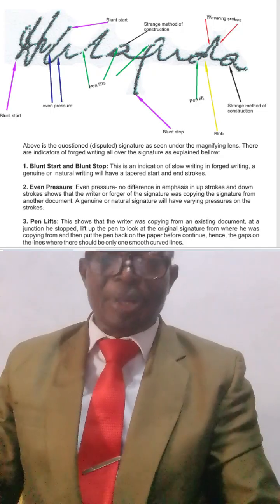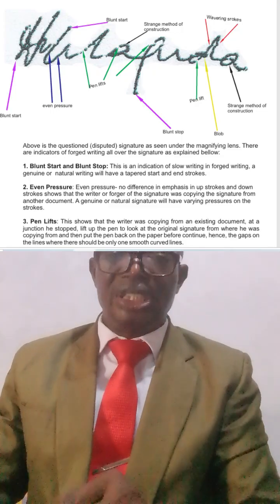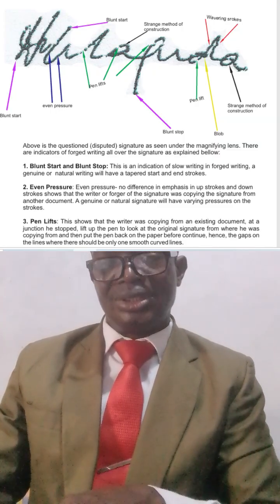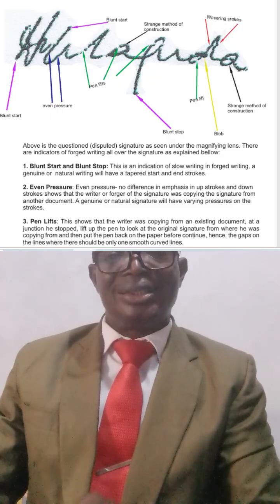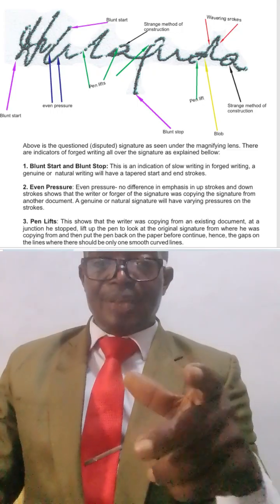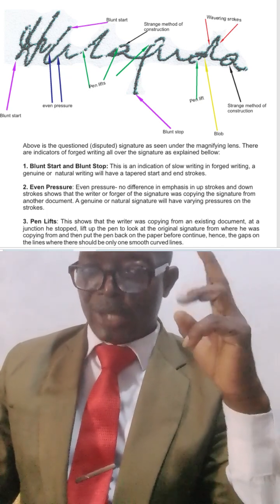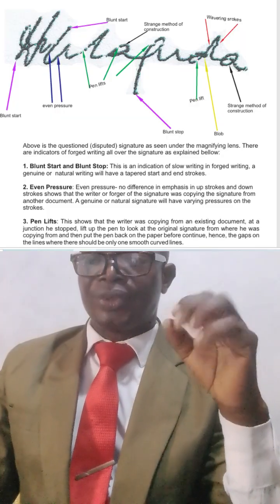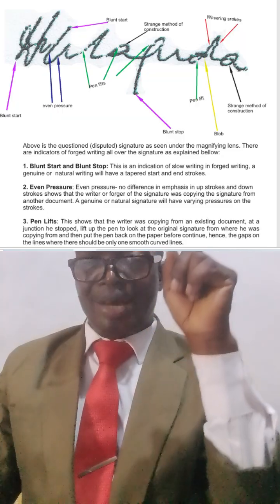Courtroom Skills In Questioned Document Examination